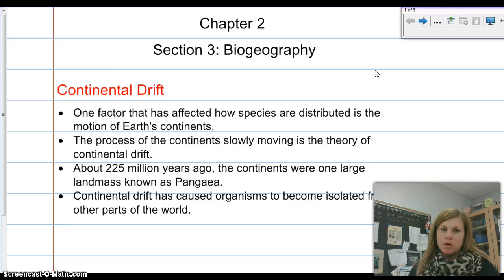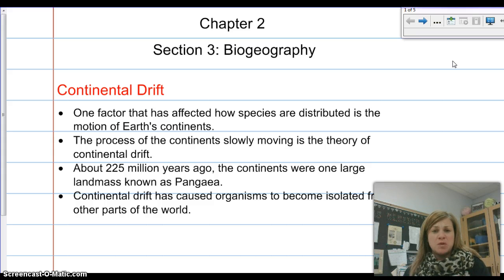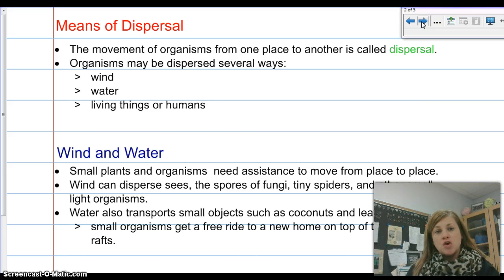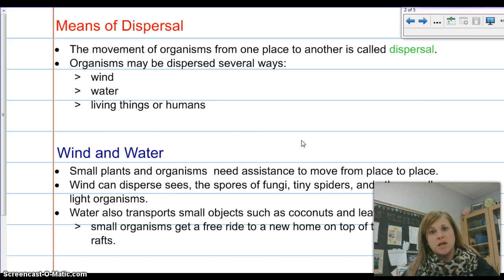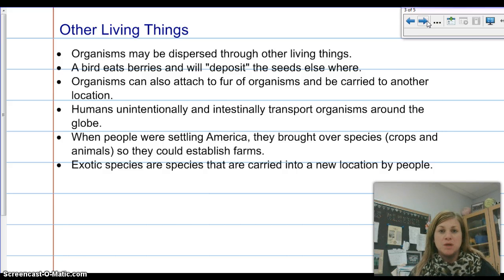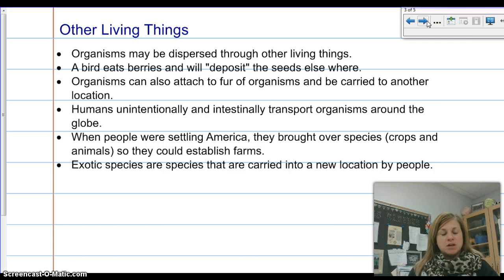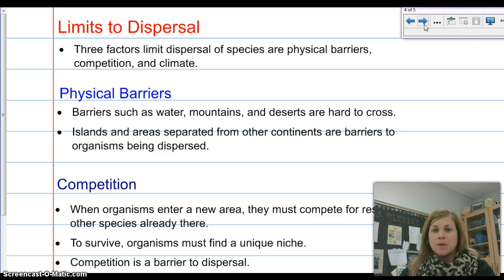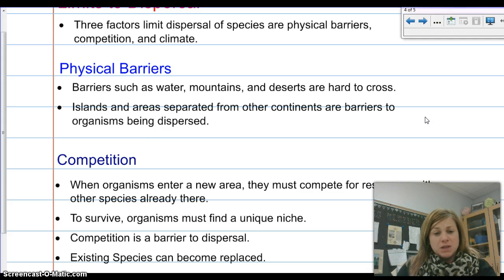Ch 2-3 Biogeography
Biogeography. Continental Drift and Dispersal